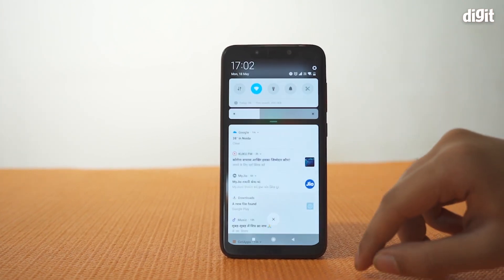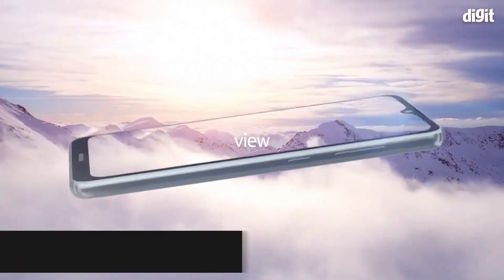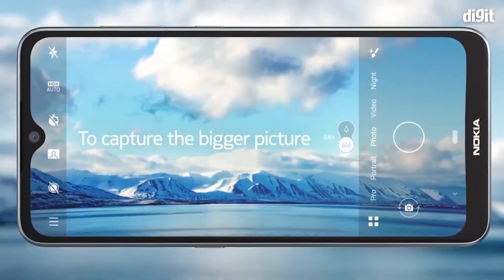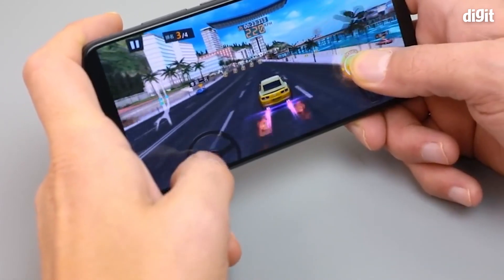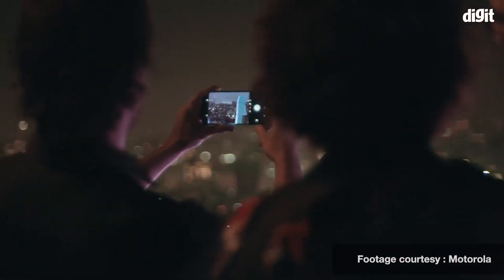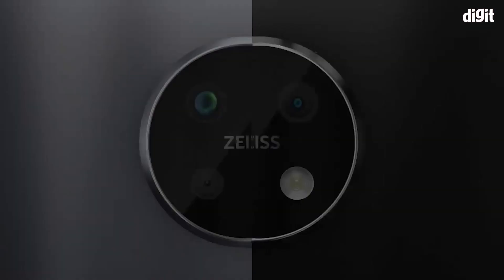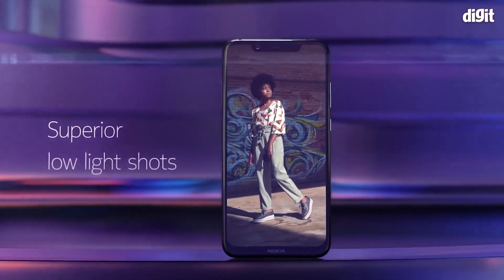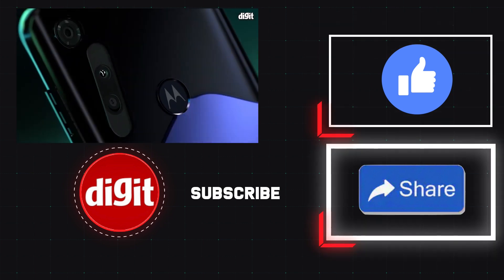Best Budget Smartphones With No Ads In The UI (NoAdsMobile)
Tired of ads in your UI? While the hardware inside smartphones kept getting more powerful, the software is still a major pain point in budget smartphones. And a big reason for the pain is - Ads. You know, the ones that flood the notification panel, your lockscreen and random apps? Some of these ads are pushed by the very brand that made the phone you are thinking of buying while others rely on third-party content providers. But there is also a rare breed of smartphones that may not have the best hardware among its peers, but it surely doesn’t ruin the UI you interact with every day. Check em out.